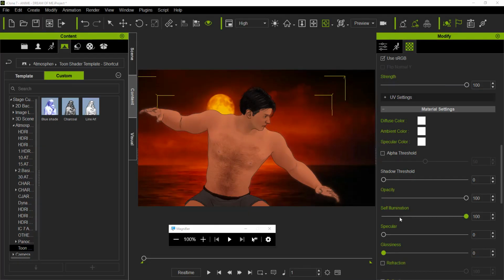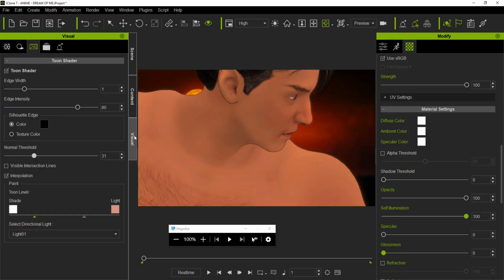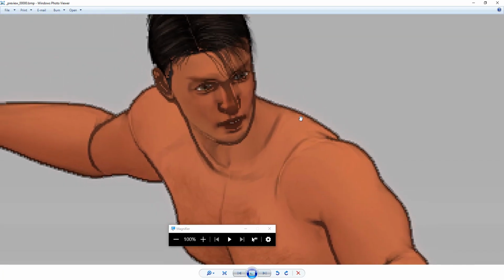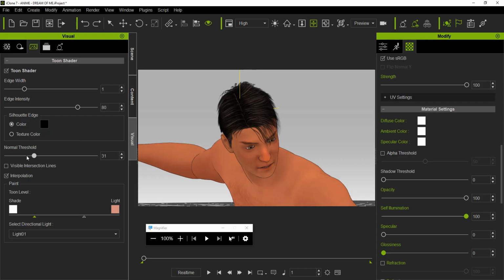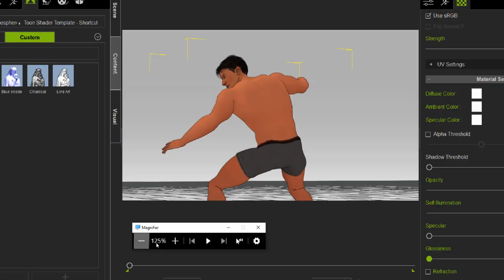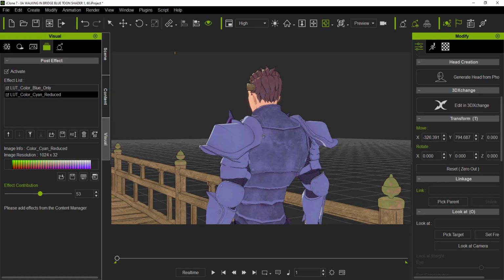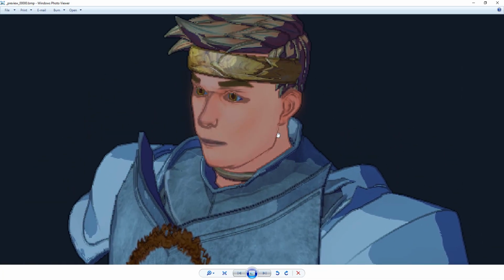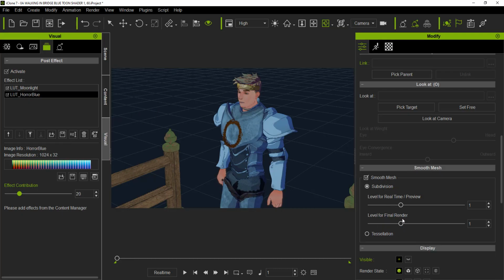MAKE A TOON VIDEO IN ICLONE 7 USING LINE ART OR BLUE SHADE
HOW TO FINE TUNE COUNTOUR LINES TO GIVE THE BEST RENDER FOR A 2D CARTOON VIDEO USING ICLONE AND TOON SHADER'S BLUE SHADE AND LINE ART